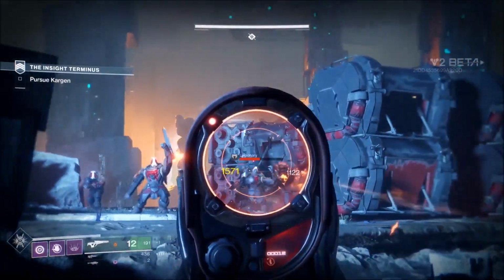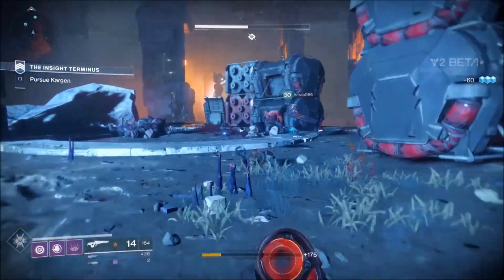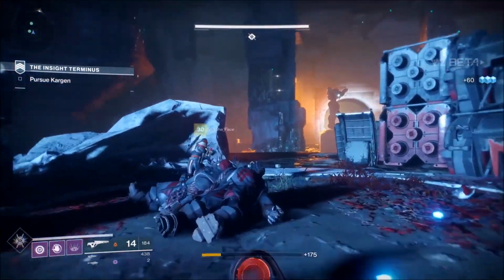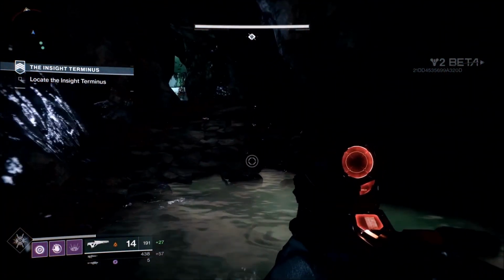Destiny 2 - NEW EXOTIC! POLARIS LANCE!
Destiny 2! New Exotic Scout Rifle! Polaris Lance! Ana Bray!